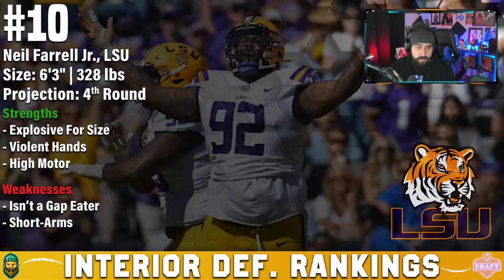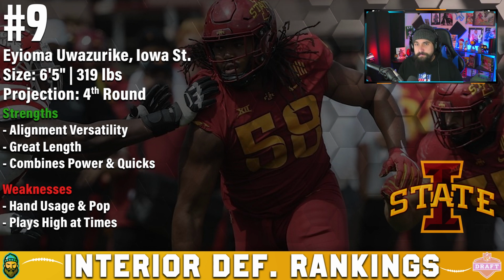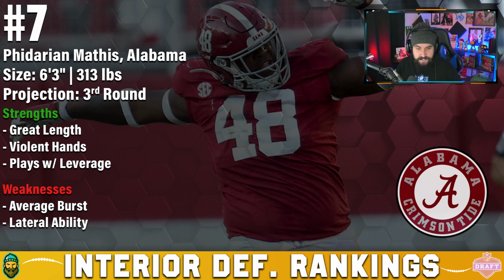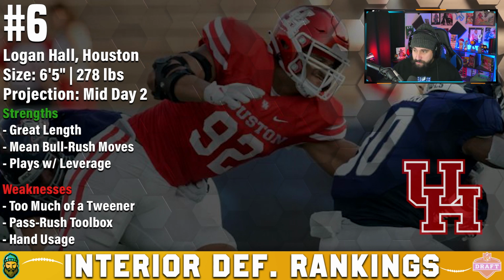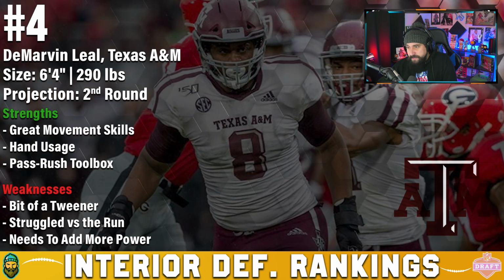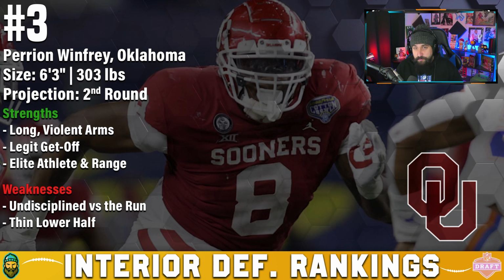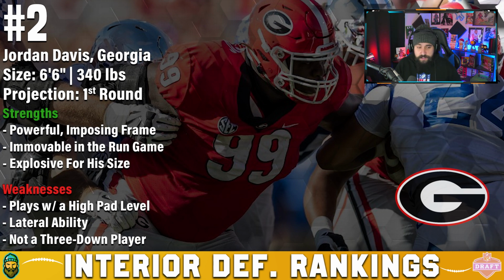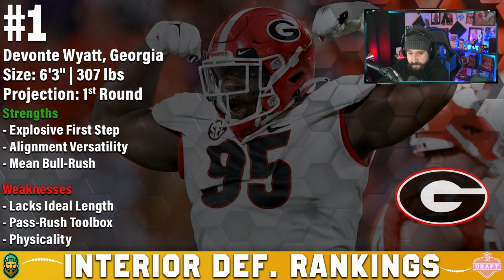Top 10 Defensive Tackle Prospects In The 2022 NFL Draft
✅Get up to a free 100 dollars in bonus cash on Underdog Fantasy if you use the code BROSHMO when you make your first deposit of the same amount

Join us for our streams!

✅If you're interested creating your own content here's some good beginner options as well as my equipment.